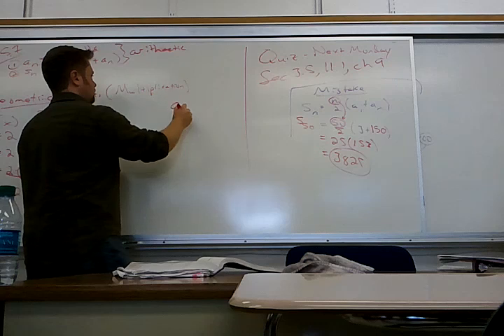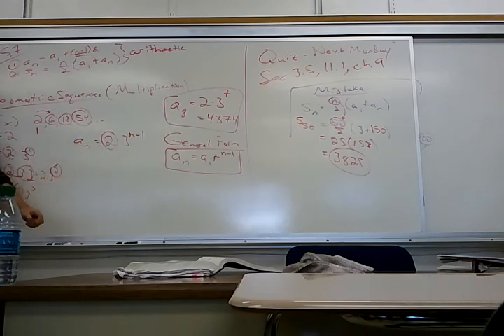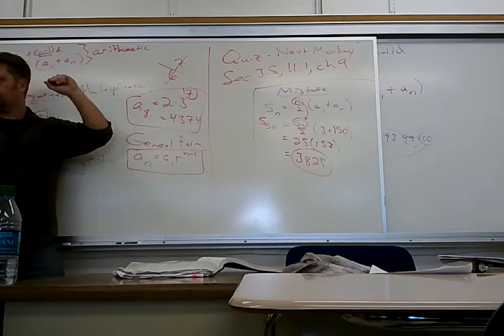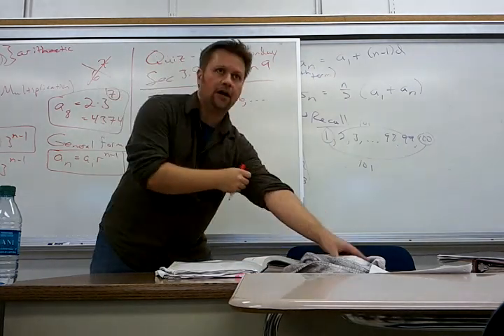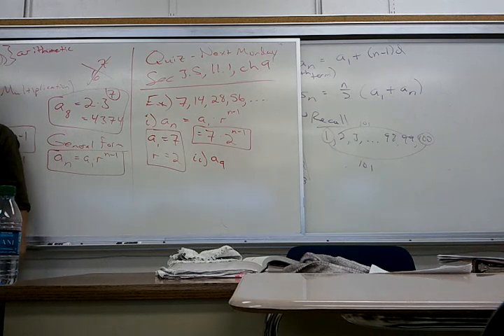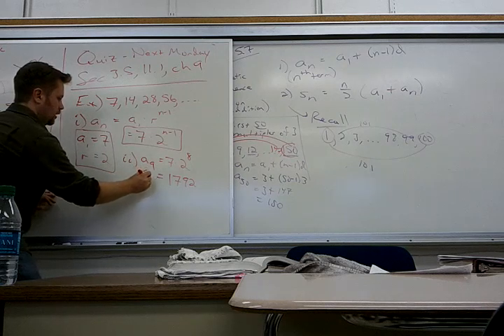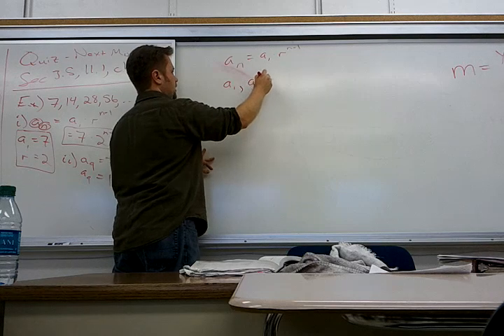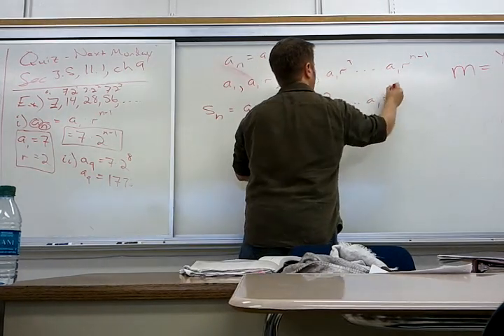Math 120, March 16 Lecture, Part 3